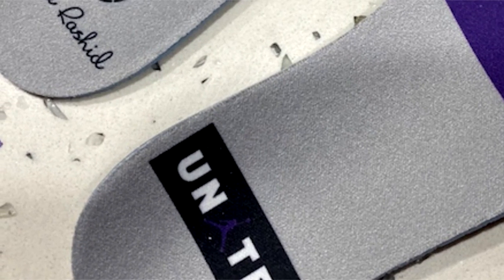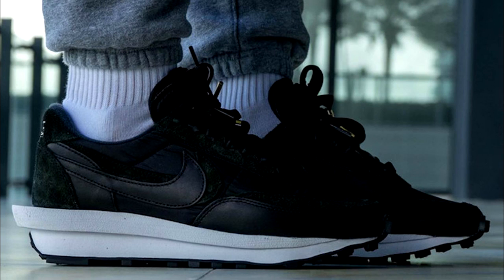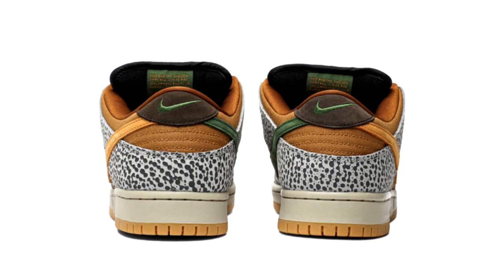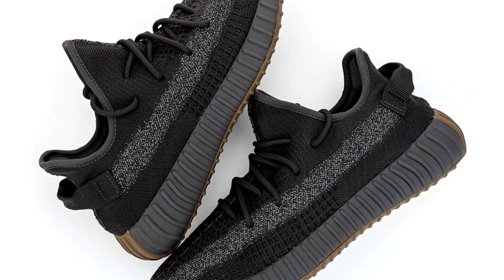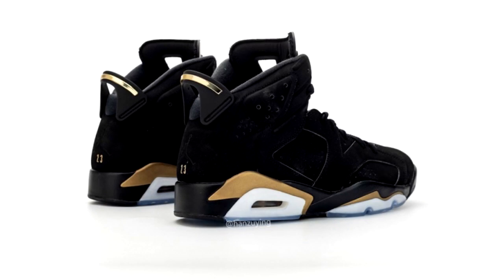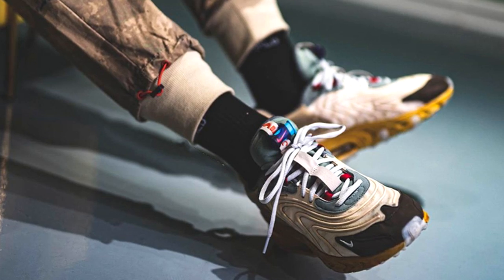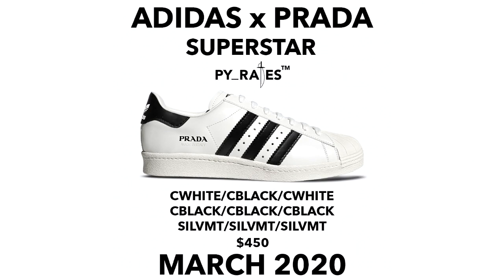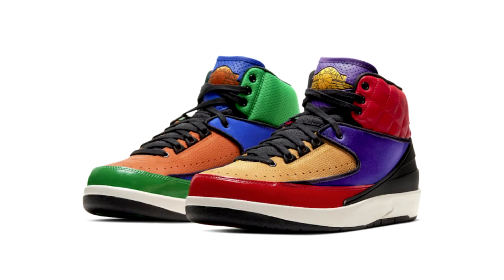Hyped Sneaker Releases | March 2020 | Best To Resell In March 2020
If you are looking to join a cook group I'd recommend you join Unconducive;